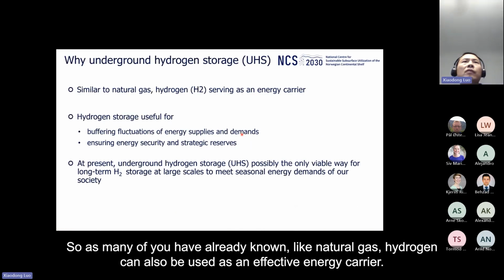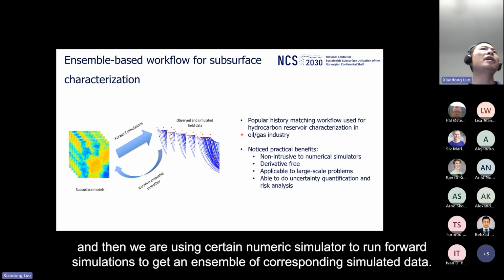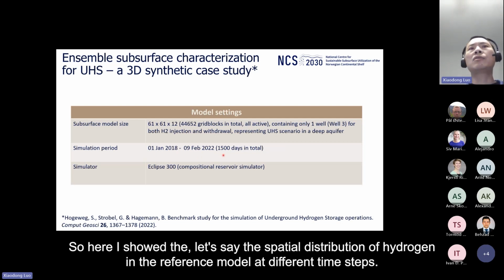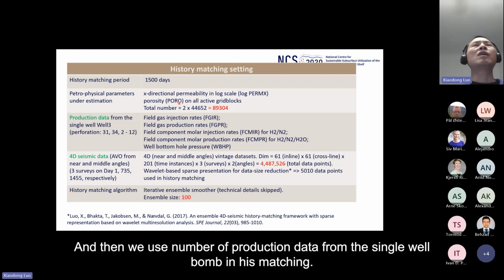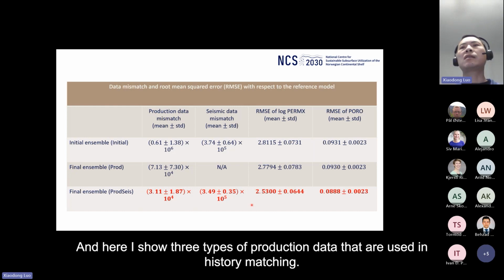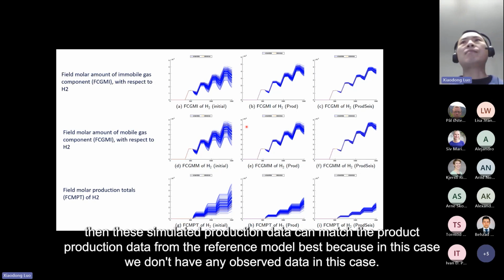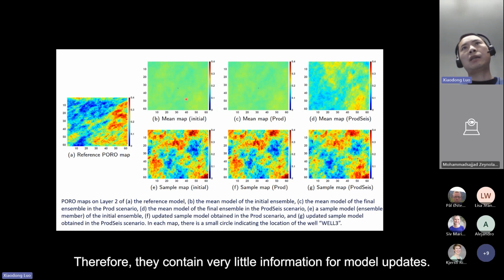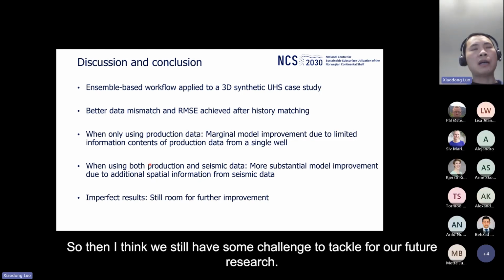Xiaodong Luo - Ensemble subsurface characterization for underground hydrogen storage (UHS)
Xiaodong Luo, researcher at NORCE, presents "Ensemble subsurface characterization for underground hydrogen storage (UHS)".